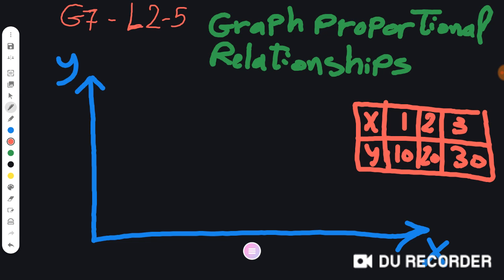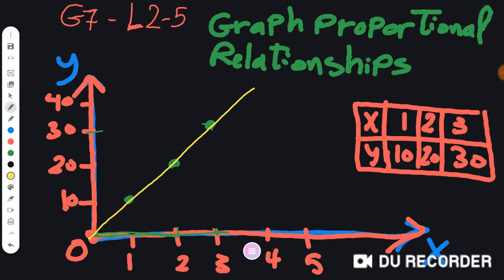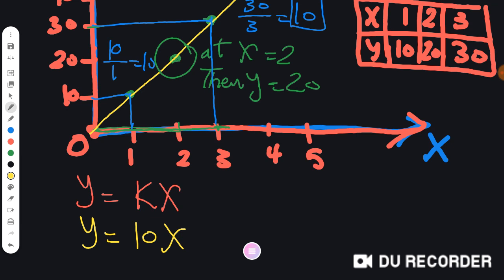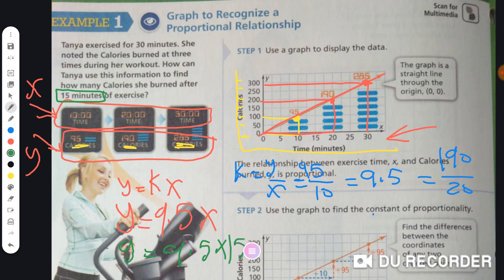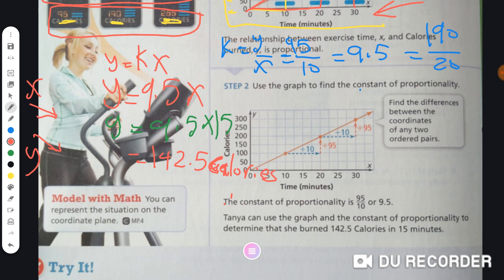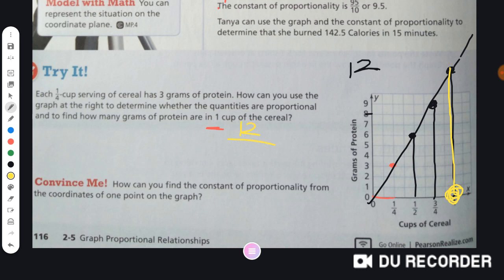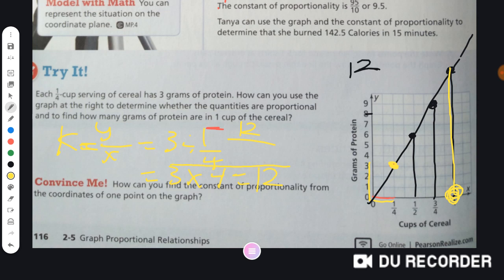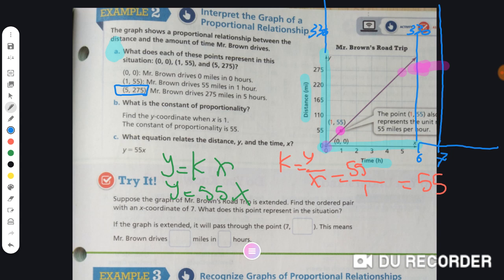014 G7 L2 5 Graph proportional Relationships